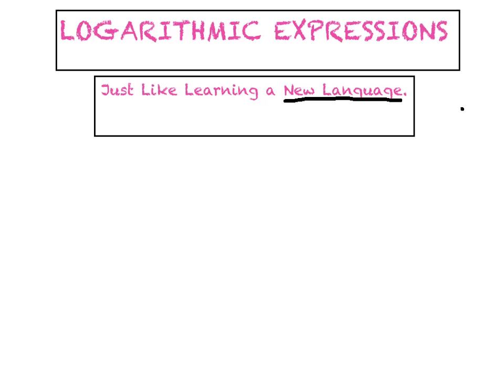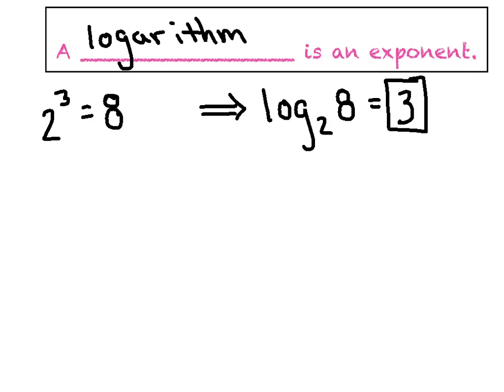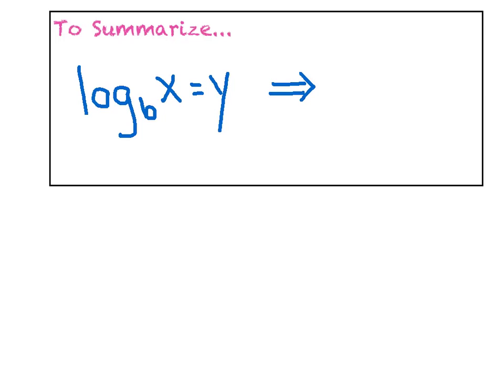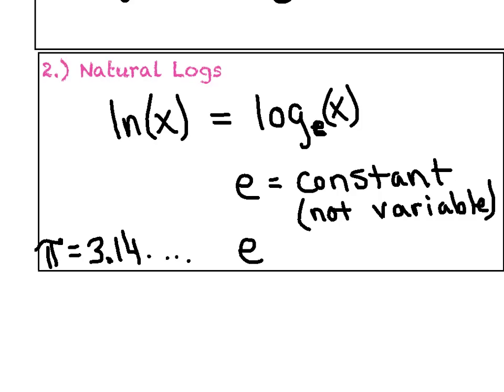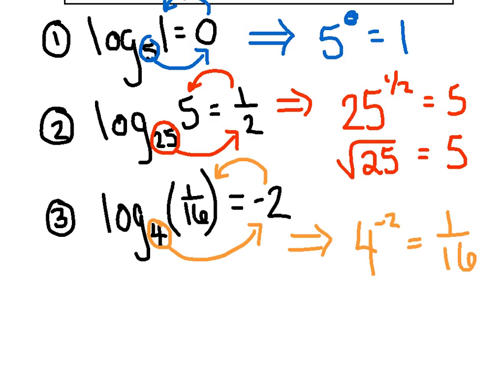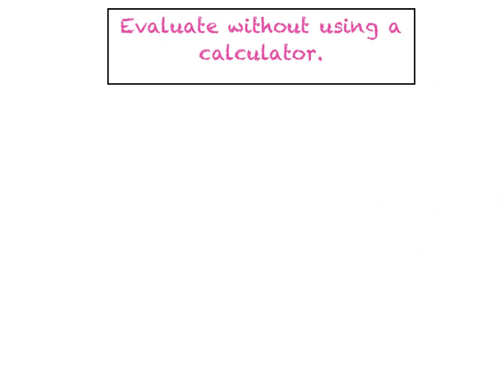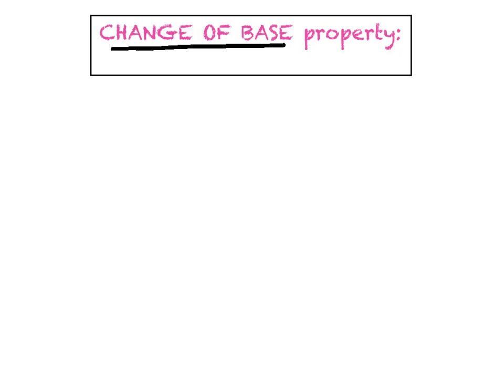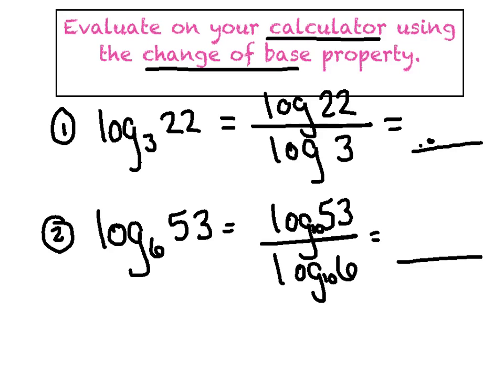EXPONENTIAL TO LOG FORM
Logarithmic Expressions